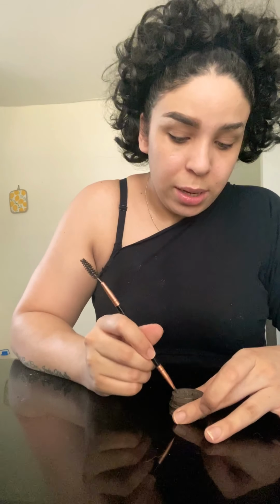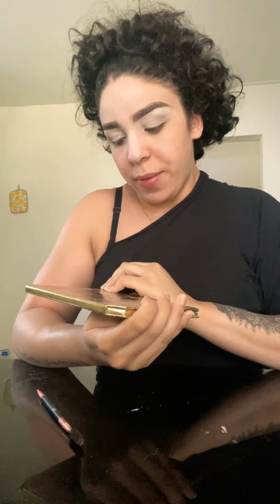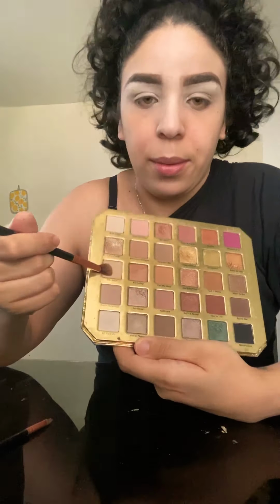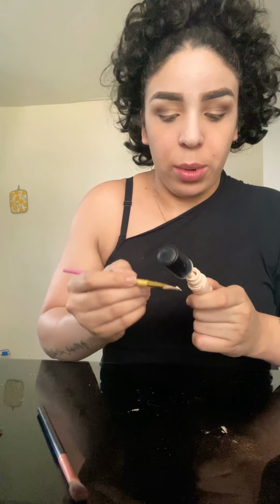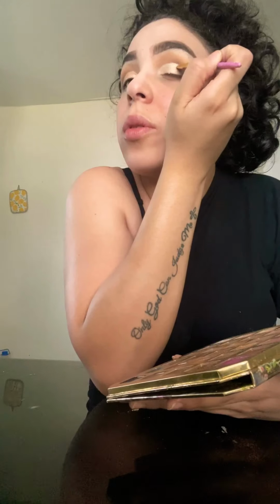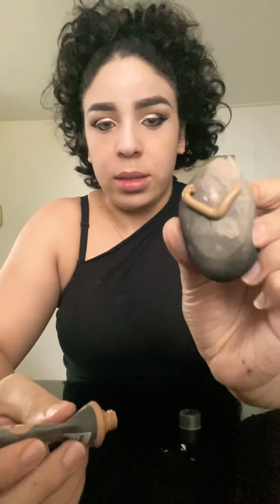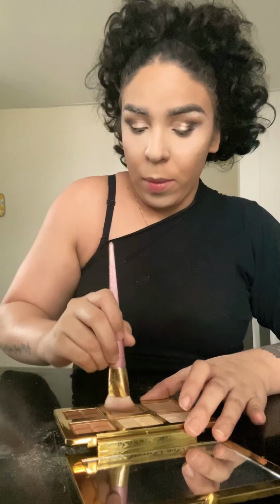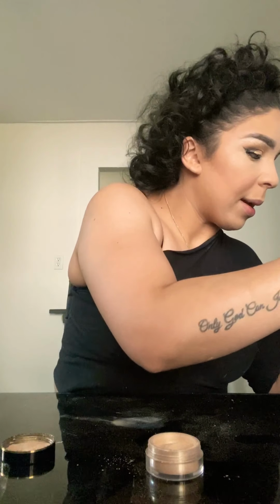Bold red lipstick look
Products used
Poreless primer
KVD superstay eyebrow pomade
Elf 16 hour camo concealer
La girl hd concealer
Too faced natural lust pallete
KVD liquid lash liner
Revlon colorstay high coverage foundation
Airsun loose setting powder
Artist couture Illuminati loose highlight powder
Mac 2020 Selena quintanilla lipstick
Physicians formula liquid lipstick
Blinc lash primer
Magnetic lashes